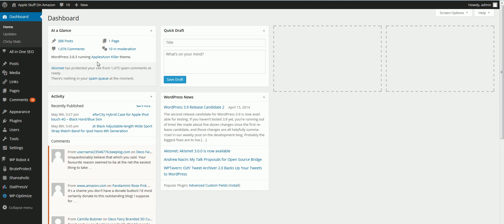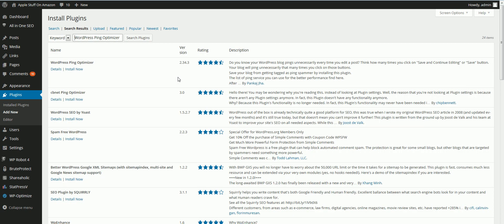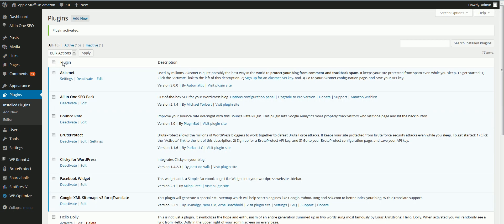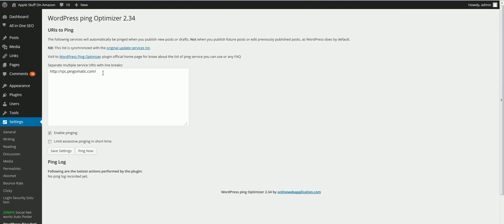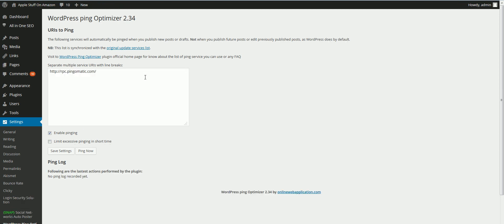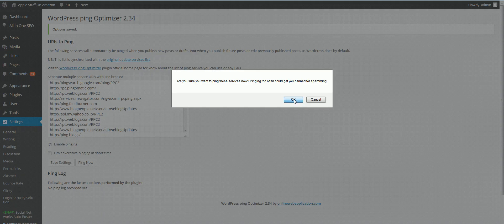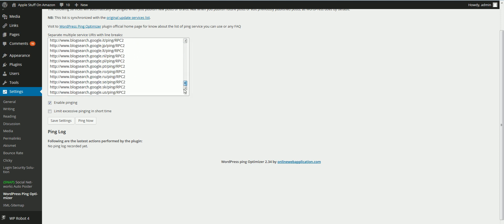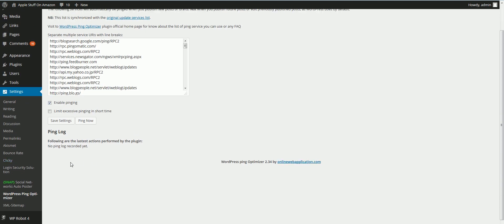How To Setup WordPress Ping Optimizer On Your WordPress Blog